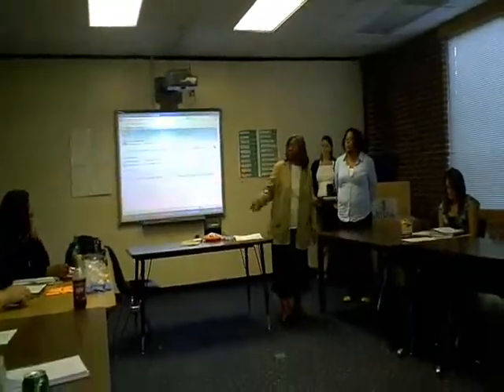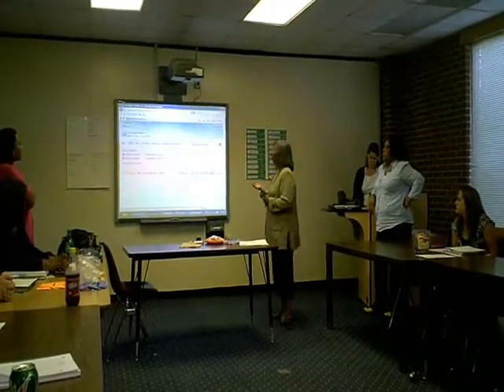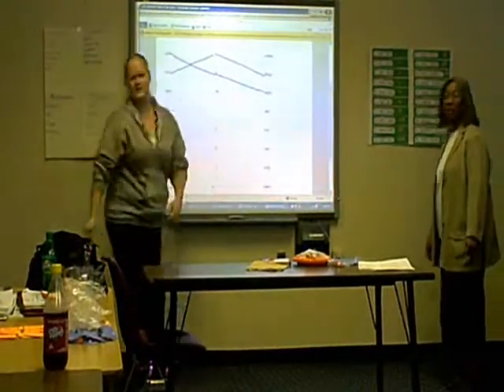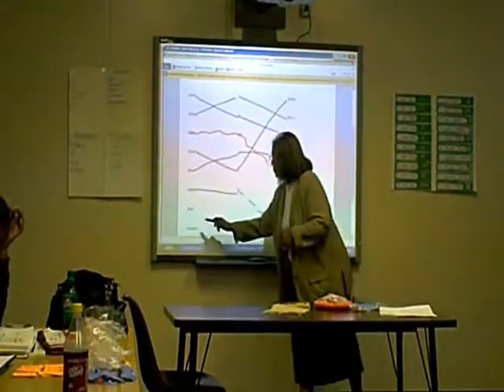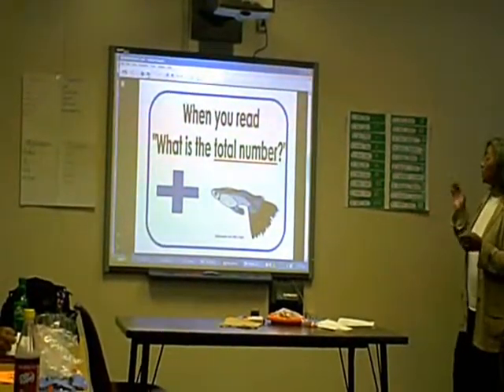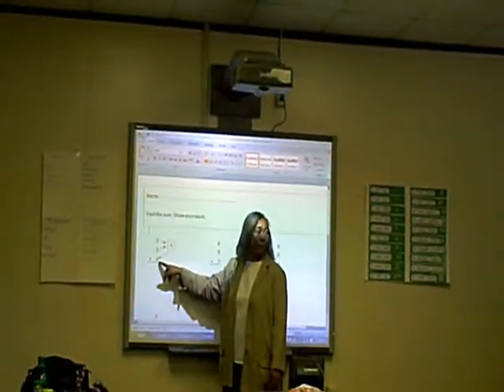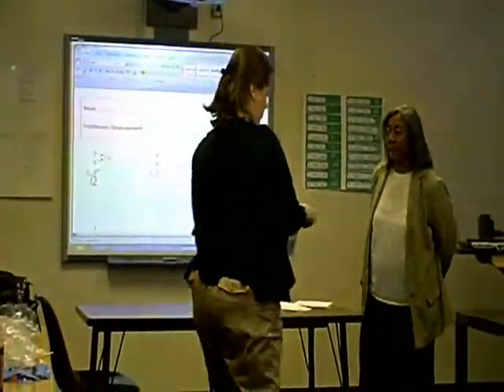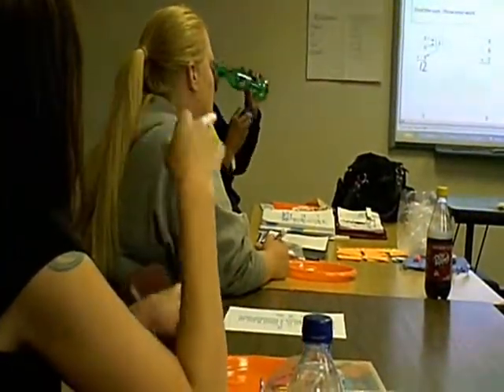Teaching English Second Language Students Addition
Elementary Pre-Service Teachers at Fayetteville State University learning how to teach diverse learners by creating lesson that meet the North Carolina Standard Course of Study for 2nd grade mathematics. The lesson was on addition.